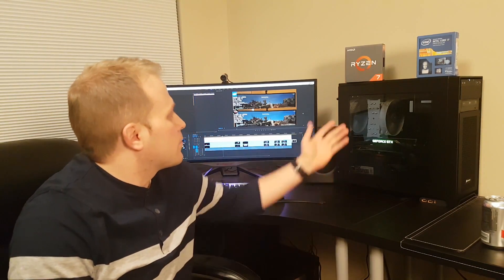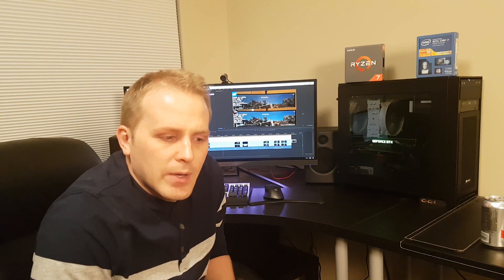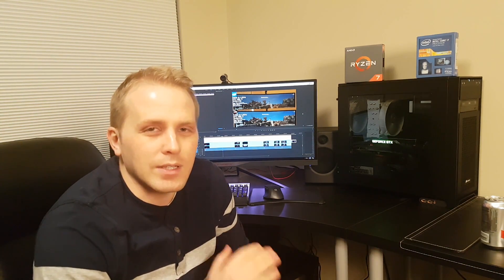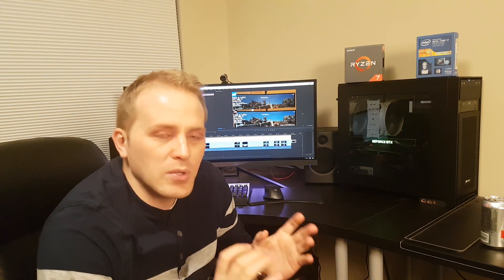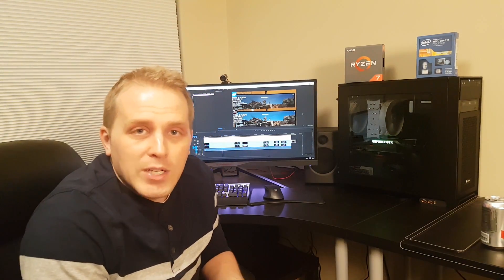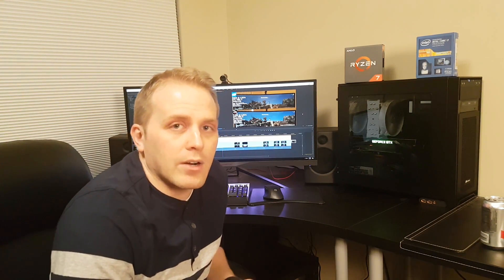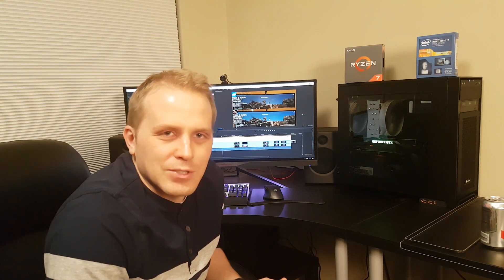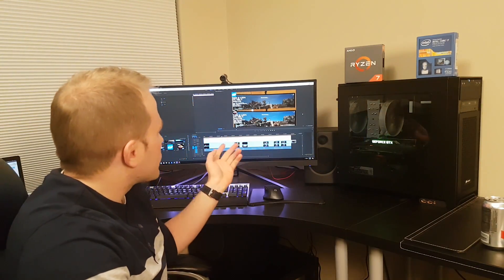Ryzen v Intel Gaming at 3440x1440 w/ 1080 TI UWQHD 1700x v 5960x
I've seen lots of 4k and 1080p benchmarks but almost no ultrawide benchmarks for ryzen. So here you have it